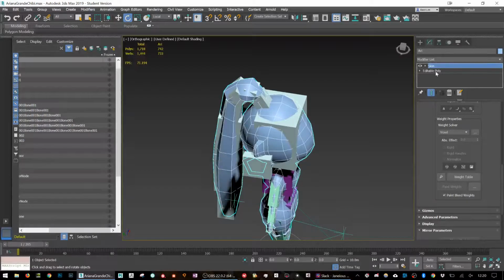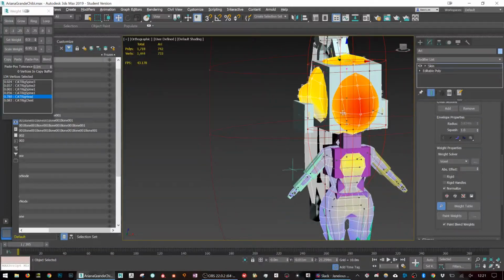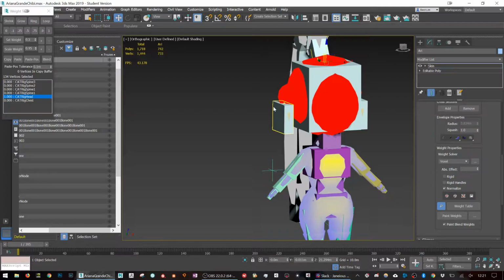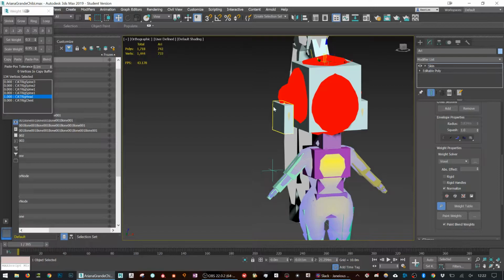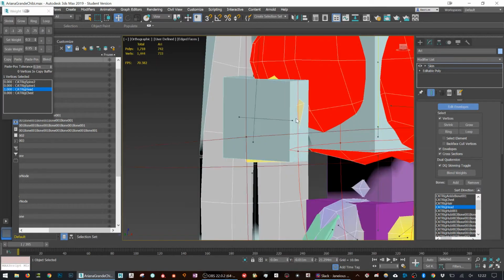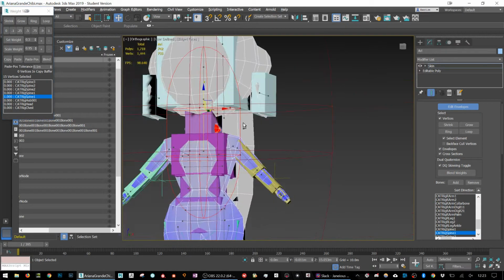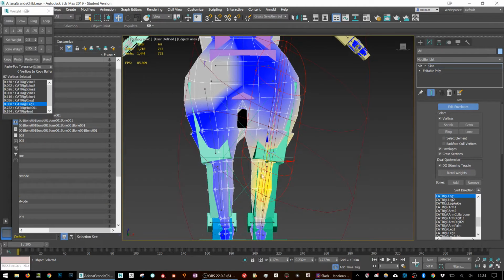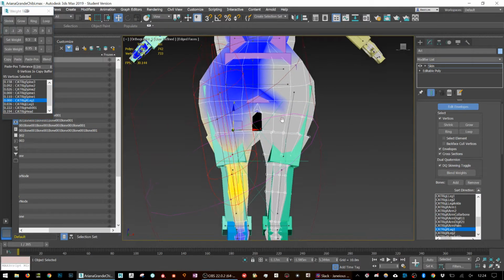Asset Design Week 14 Character Rigging